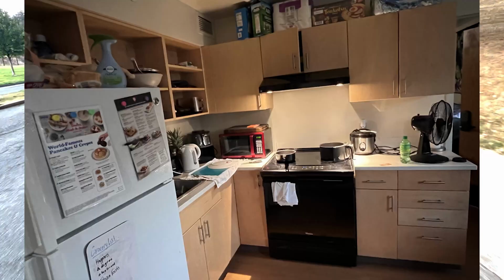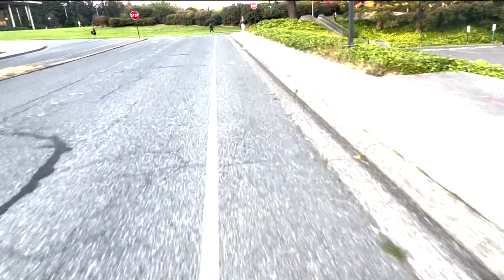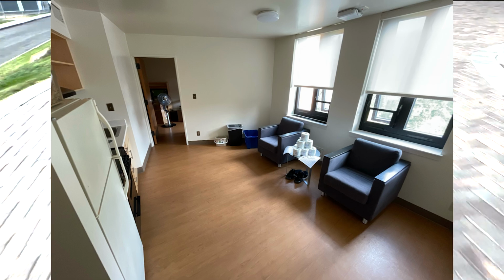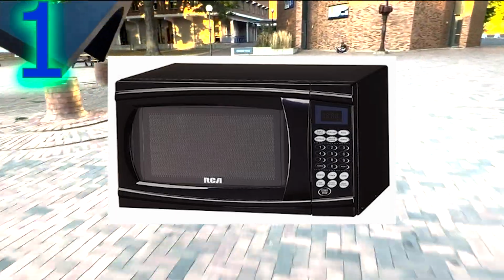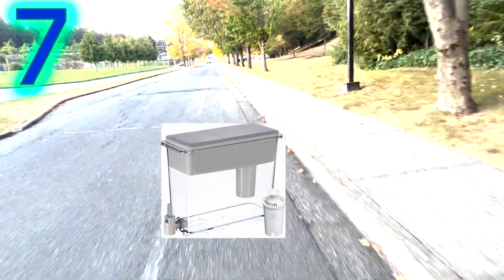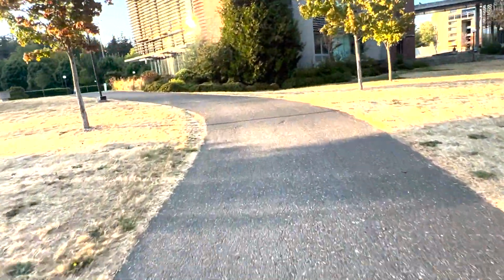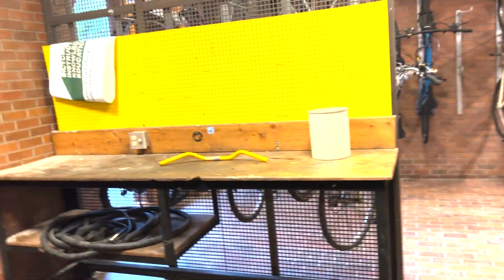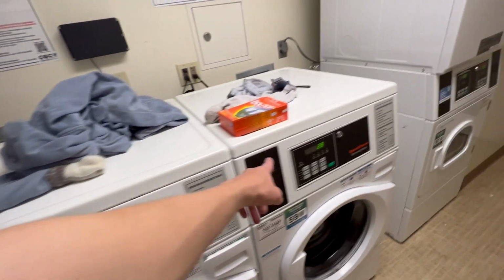If You are Thinking About Buchanan Towers YOU NEED TO WATCH THIS!(WWU)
Welcome to my life full of fun!

This is all of the information you need to know about my favorite dorm, Buchanan towers!

 This channel is based on my many hobbies, each with representation in this video, including Surfing, Mountain-Biking, Flying, Cars, and adrenaline-driven stuff.

The Rookie Critic The Fandom Collective

These guys are the ones who helped me make this channel.